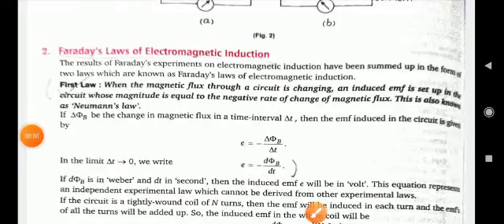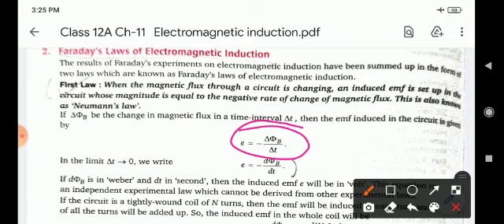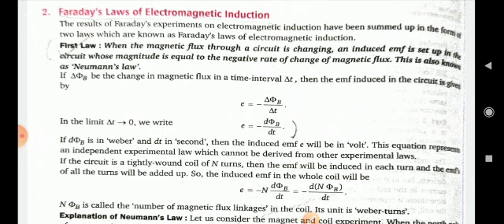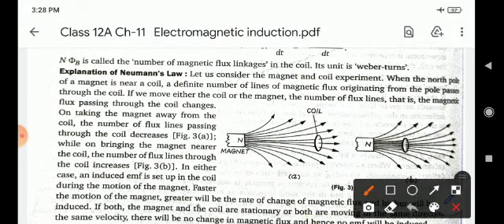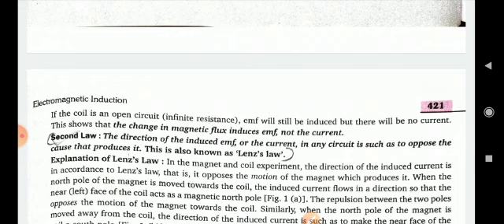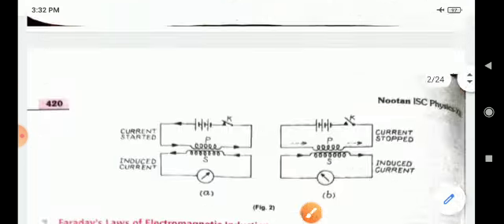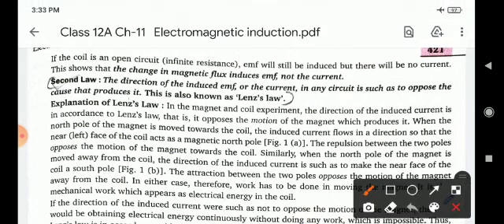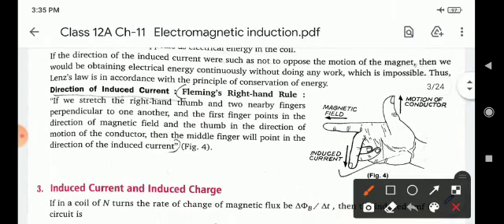CLASS 12A PHYSICS ELECTROMAGNETIC INDUCTION PART 2